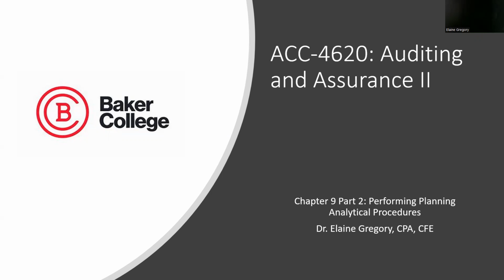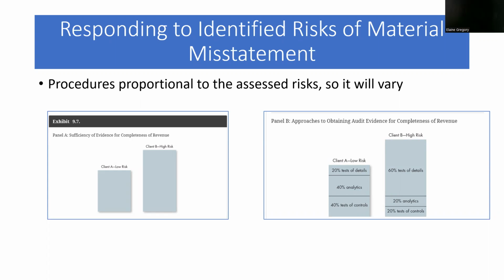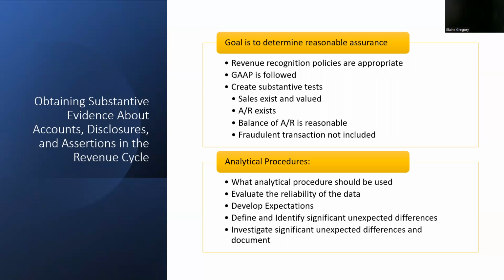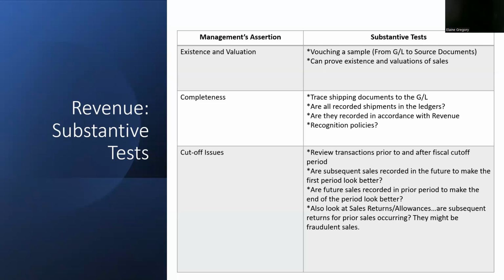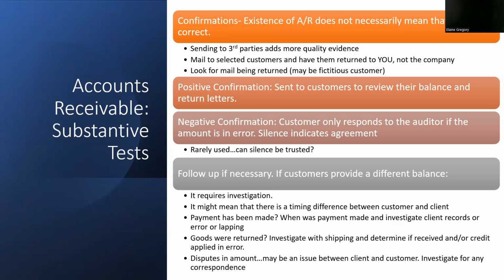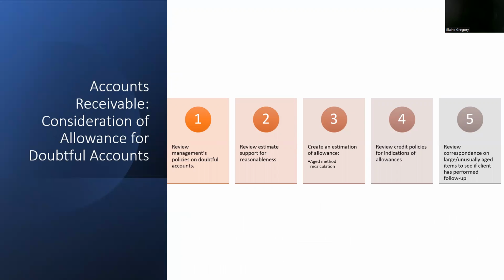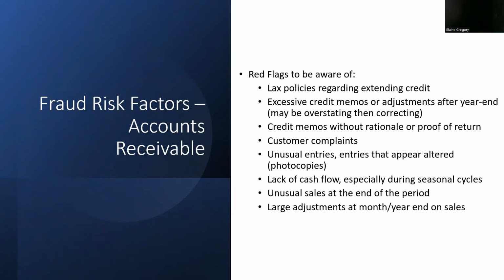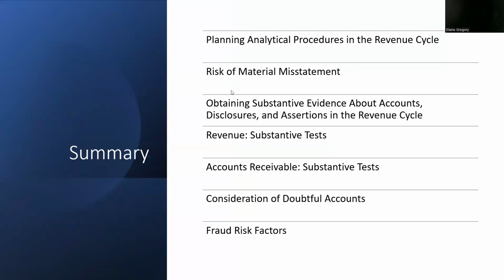ACC4620 CH9 Part2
Please review the following video on Chapter 9, Performing Planning Analytical Procedures
Dr. G